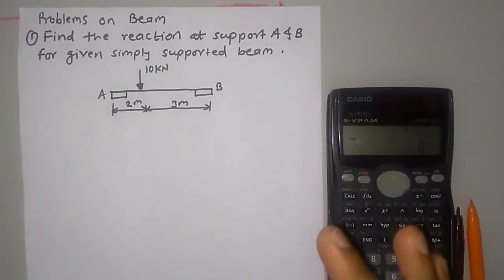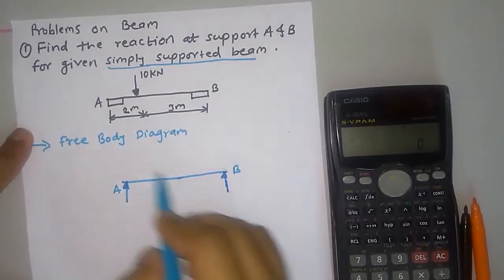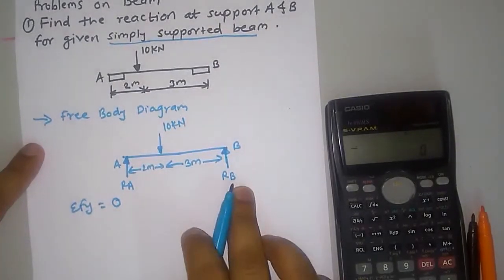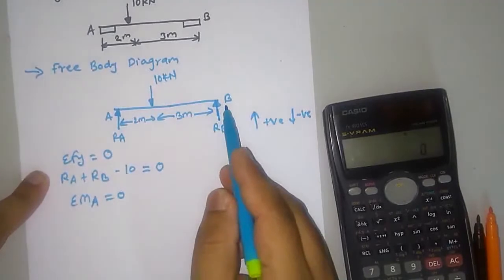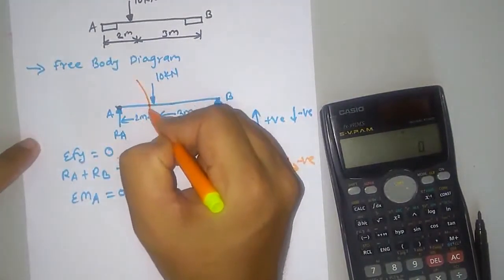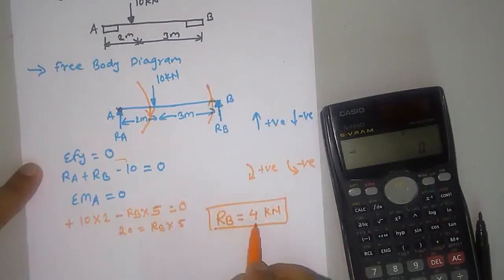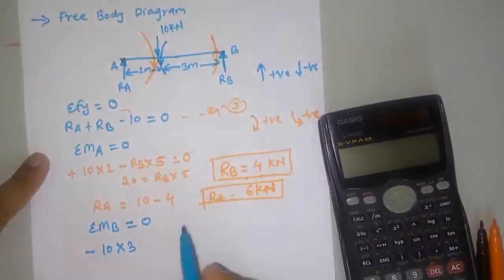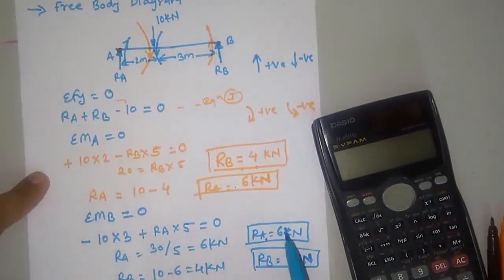Types of Supports and Beams